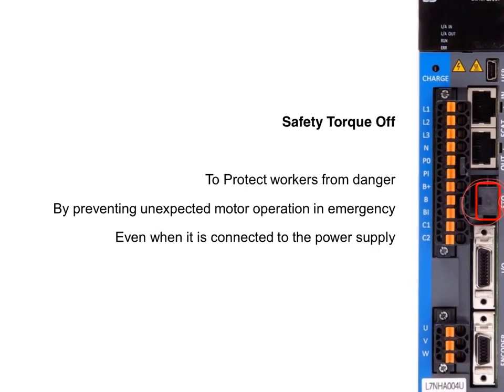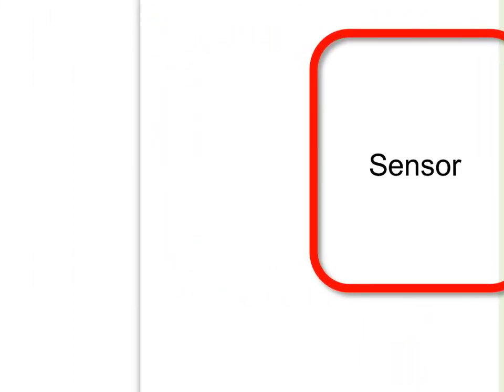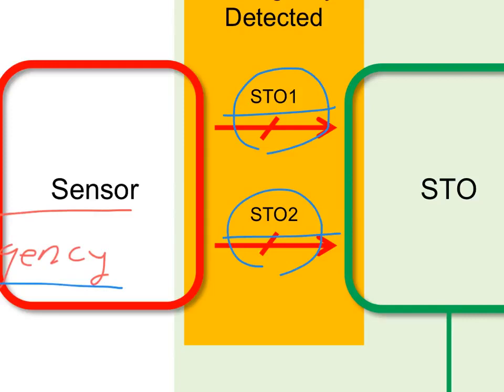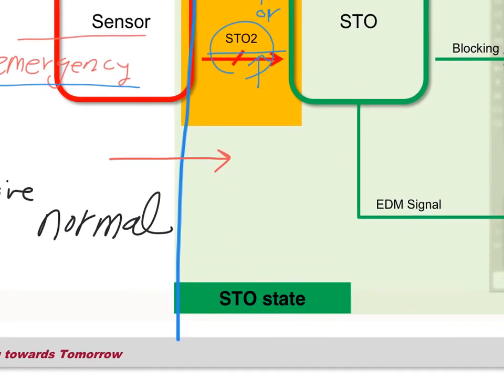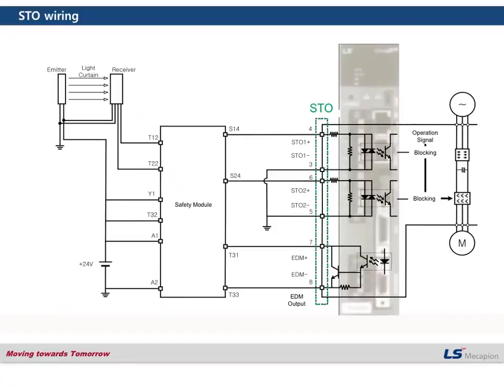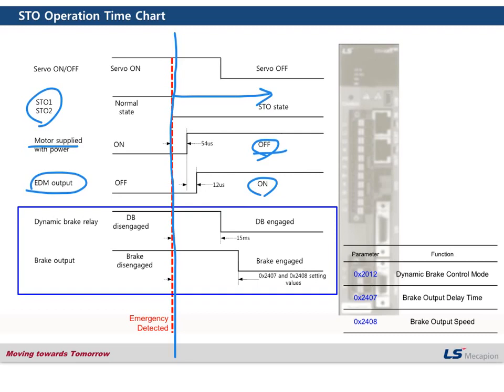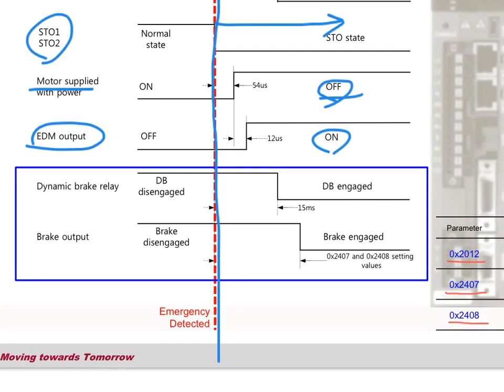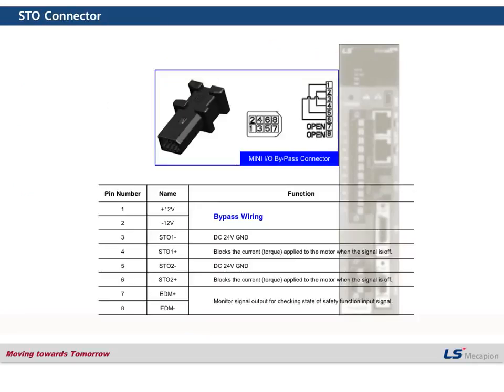L7NH product training course_1.2 STO Function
Servo Motors & Servo Drives tutor